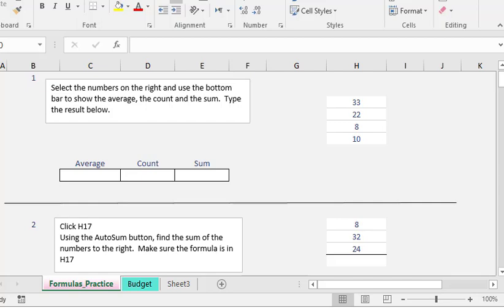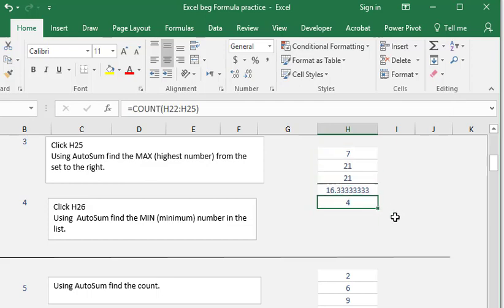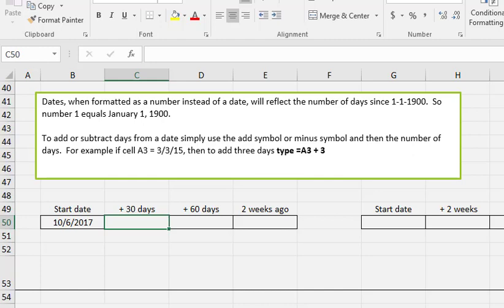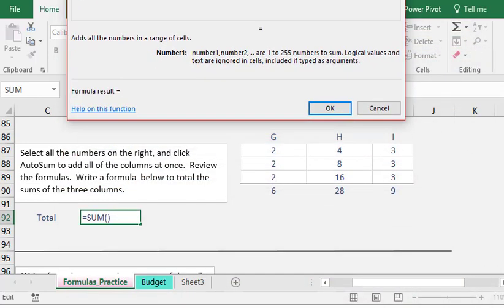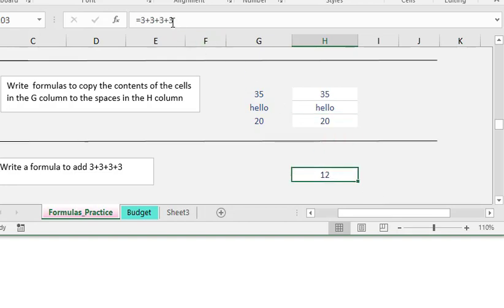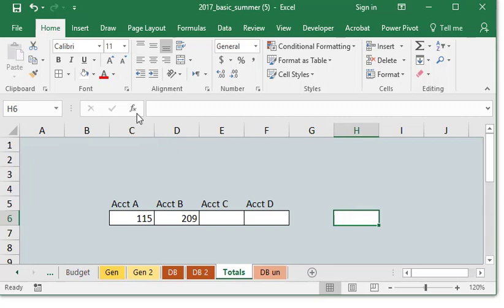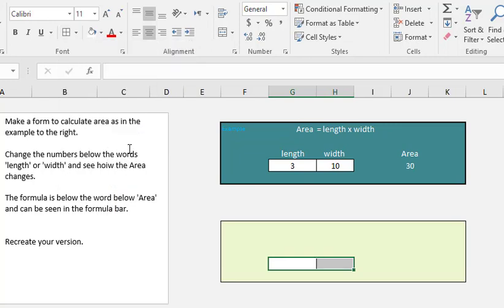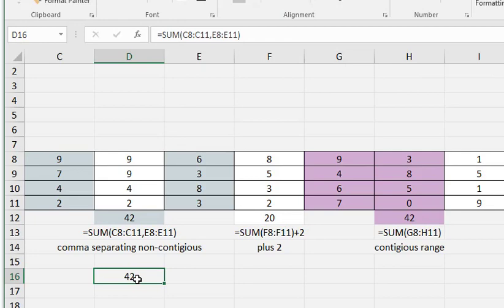basic_formulas_practice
This is a practice for basic formulas in Excel.